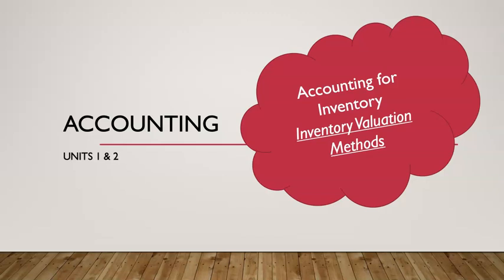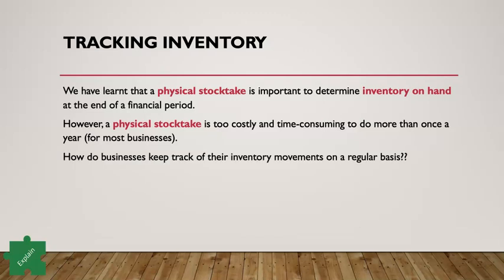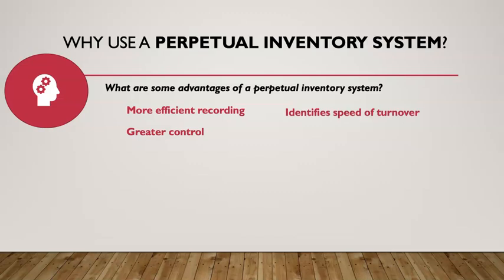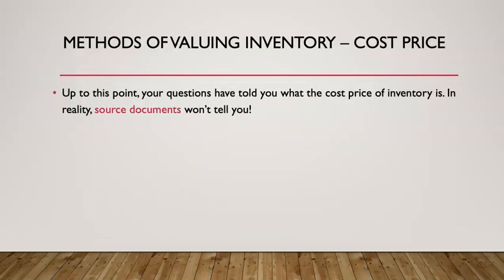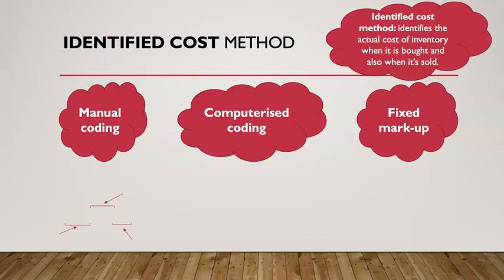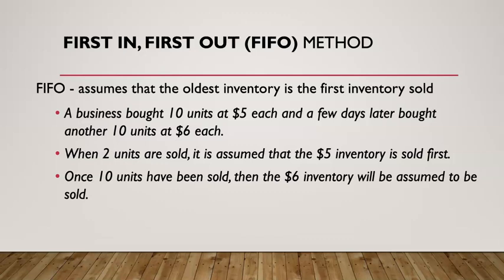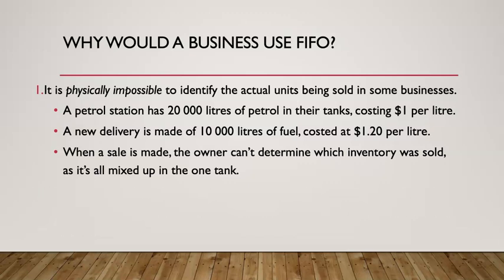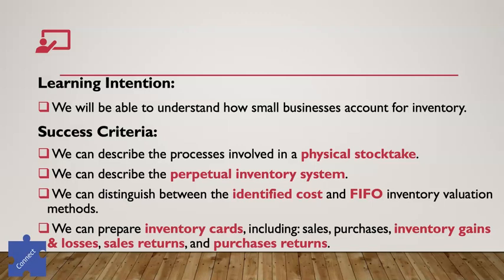VCE Accounting - Unit 2 - Accounting For Inventory - Inventory Valuation Methods